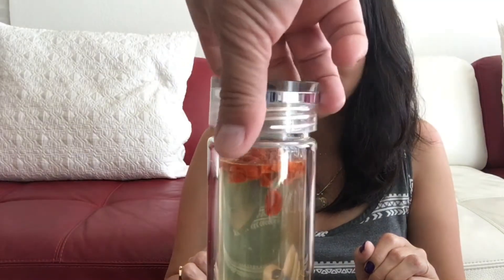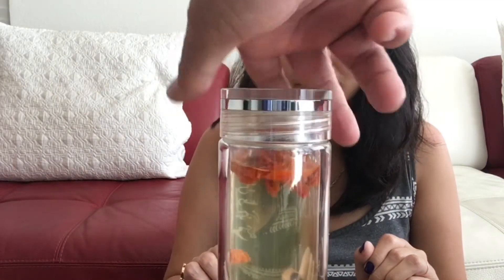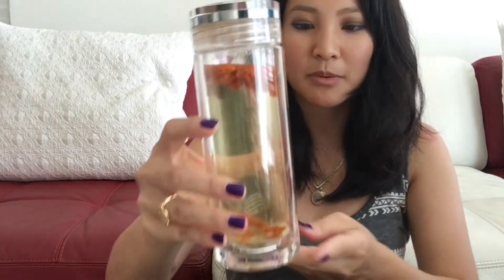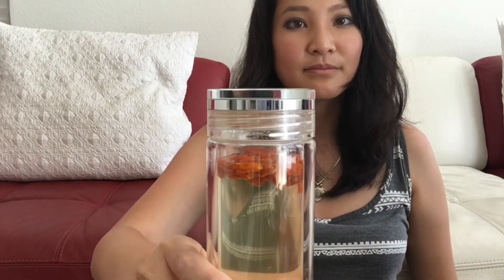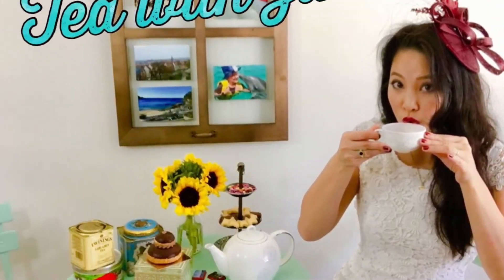Discover Goji Berry Tea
Goji berry tea is super easy to make, delicious, and great for you. Find out more on this week's episode!

Discover the world through Tea with Justine. We'll meet cool people, travel, sip tea, enjoy fun treats, and who knows where the adventure will take us!

This show is for the nerdy traveler, the history geek, the culture culture, the global thinker, the people lover, and of course, the avid tea drinker.

Be love. Be brave. Be excellent to each other.

Love,

Justine